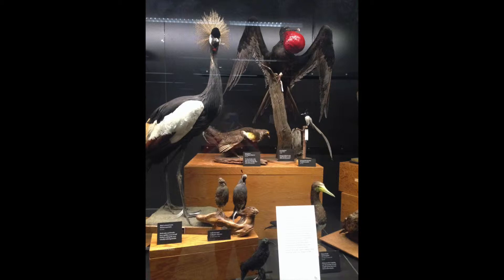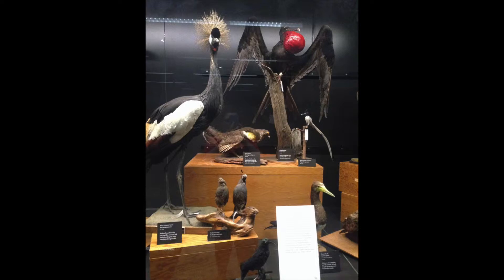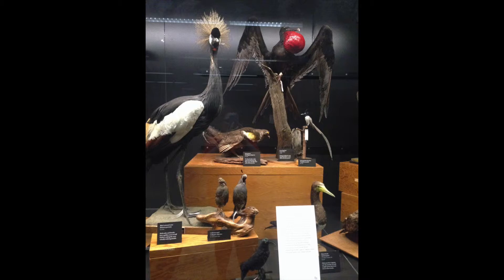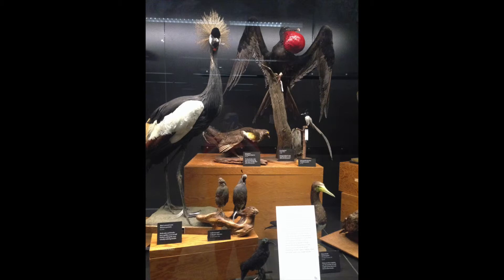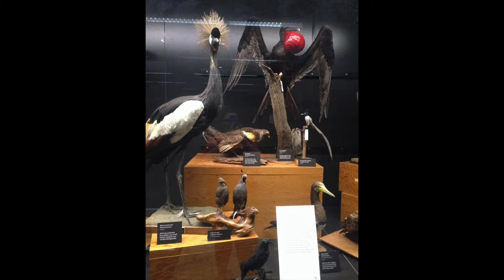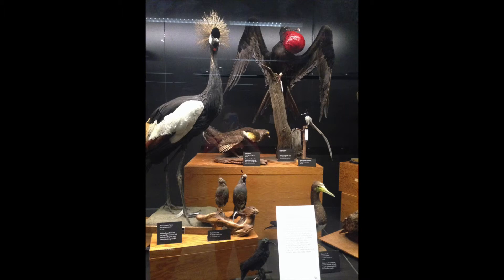Beaty Biodiversity Museum: Self-Led Tour- Great Frigate Bird